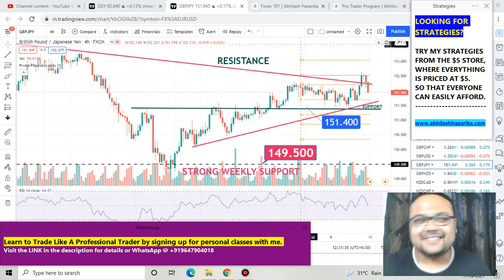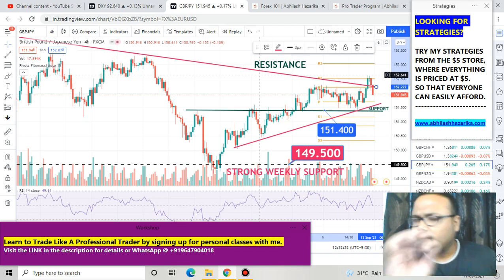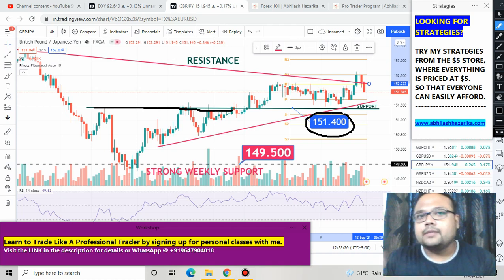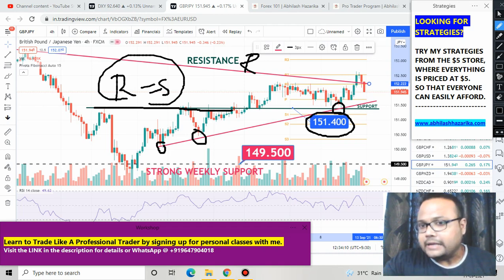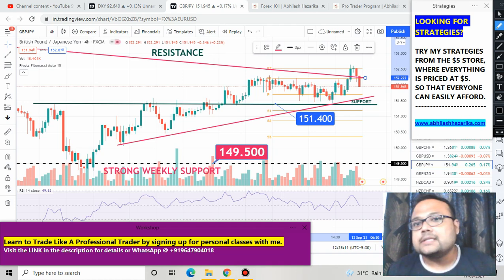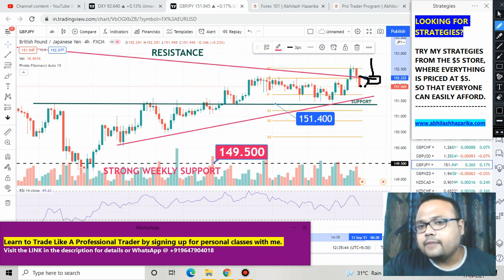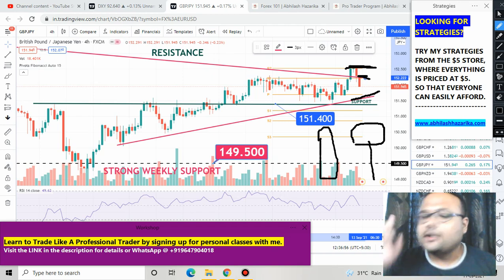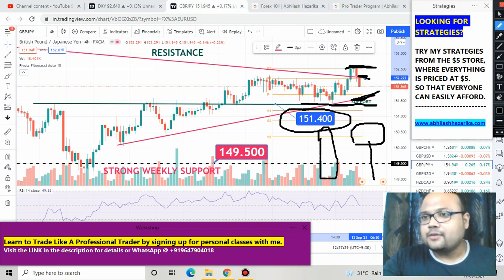GBPJPY Strategy MONDAY 13 SEPT | GBP JPY Analysis MONDAY 13 SEPT | GBP JPY Forecast MONDAY 13 SEPT